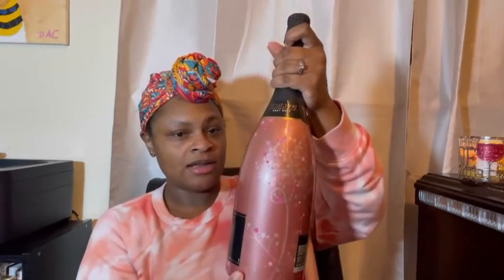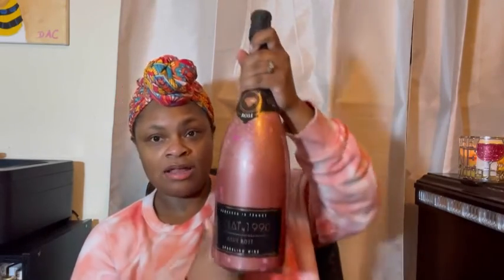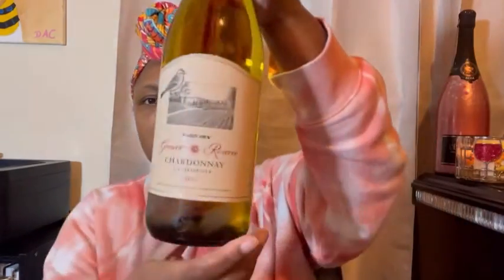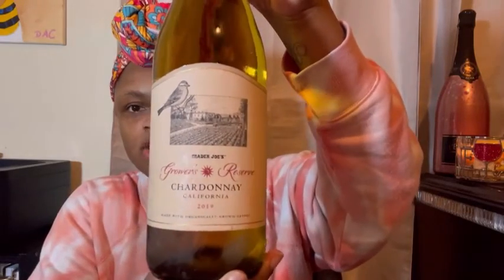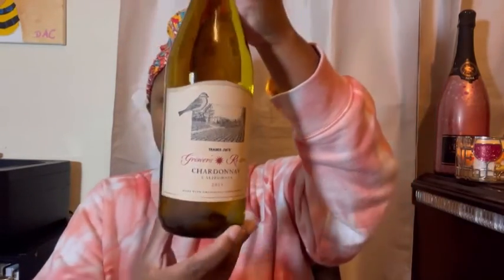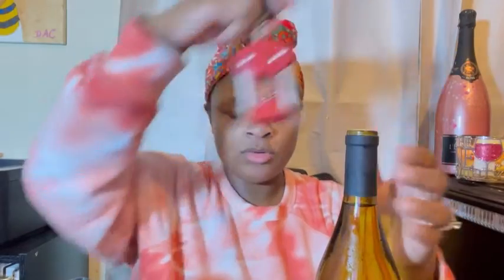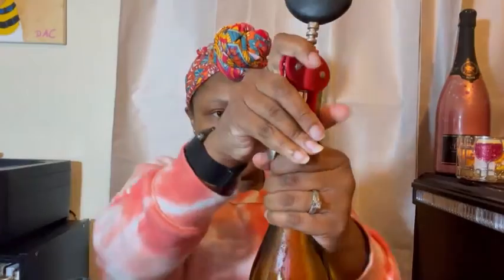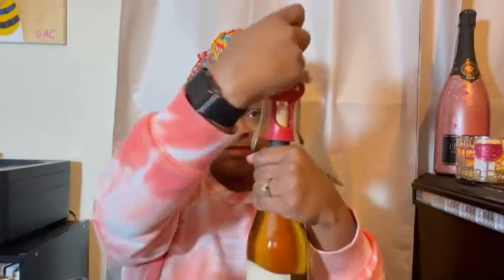Wine Down Wednesday-Do We Like Chardonnay?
This week I'm trying out Trader Joe's Grower's Reserve Chardonnay. It was $5.99 at my local store.